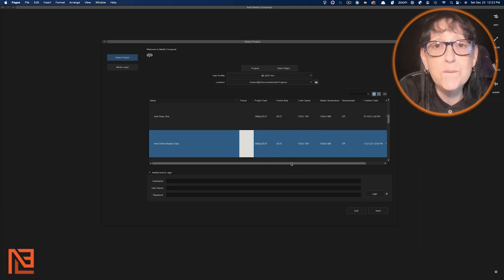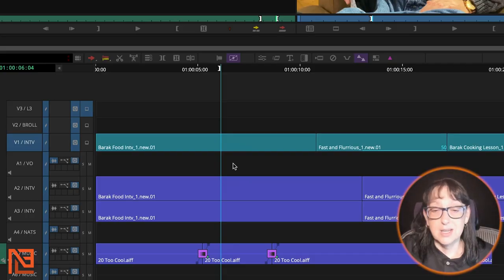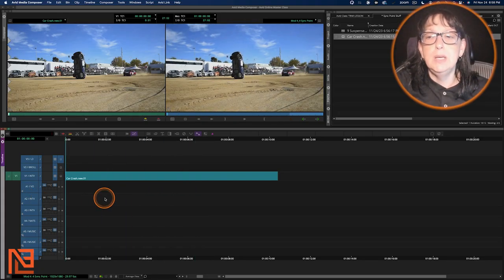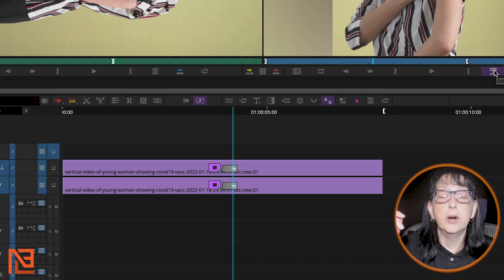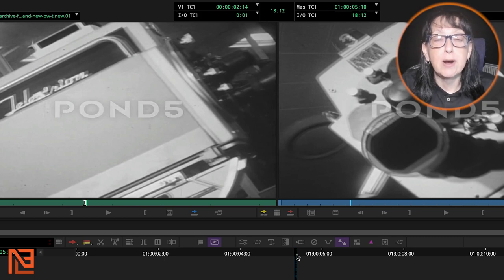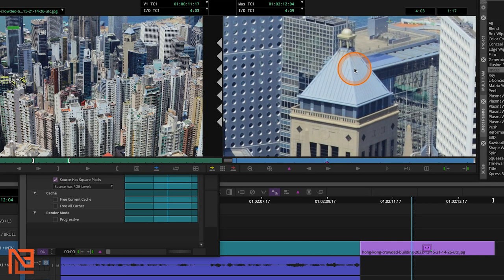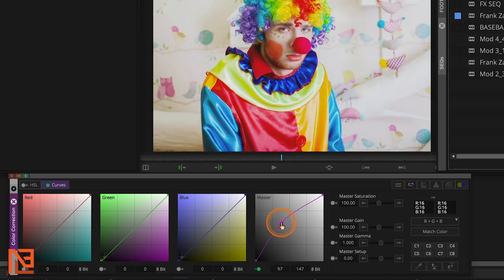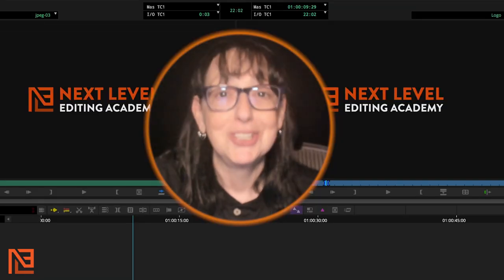Sneak Peek Mastering Avid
This is a sneak peek to the online self directed course teaching Adobe Premiere Editors how to edit with Avid. If you want to double your income & job opportunities and fully dive into avid hit the link below for more details.

🚀 Unlock Your Editing Potential with Avid Media Composer: Online Course Overview! 🎬

👋 Welcome, fellow video editors! Dive into the first lesson of your Avid journey with excitement and anticipation—it's going to be nothing short of awesome! 🌟

🔍 What to Expect:
In this online course, we're turning the spotlight on Avid Media Composer, transforming your editing skills from Adobe Premiere to Avid mastery. Brace yourself for a 37% improvement in your editing life! 🚀

🎥 Lesson Highlights:

Sync Point Editing: Elevate your editing game with the ins and outs of Sync Point editing. It's a game-changer!

Phantom Marks: Discover the magic of Phantom Marks—unfortunately absent in Premiere, but a true gem in Avid.

Collapse vs. Nest: Understand the nuances between collapse and nest for seamless editing.

Multicam Magic: Uncover the secrets of efficient multicam editing—it's a skill every editor needs.

Avid Pan and Zoom: Explore the art of Avid pan and zoom with a chef's kiss—it's visually stunning!

Keying Brilliance: Achieve a flawless keying experience that deserves a pat on the back and a happy dance.

🎓 Ready to Script, Edit, and Celebrate:
From scripting your masterpiece to perfecting Avid pan and zoom, this course guides you every step of the way. By the end, you'll look back at your journey with pride and say, "I've come a long way. Congratulations!"

Ready to make the switch? Click the link to embark on your Avid Media Composer journey and redefine your editing possibilities.

Next Level Editing Academy is an online International Editing Academy that works with full-time Video Editors, Emerging Video Editors, and Assistant Editors to help them FINALLY edit the kinds of stories that excites them in the genres love.

We work with folks who are interested in leveling up their editing skills so they can tell better stories editing Documentaries, True Crime, Narrative/Scripted Films and Television, and any genre out there, we can help you get there!

From Premiere Pro tutorials for beginners all the way up to advance editing techniques in Avid Media Composer. We cover it all. Editing in DaVinci Resolve classes coming soon!

Whether we’re live over zoom… or our entirely online self-directed video editing courses we will be there LIVE for Q&As each week in case you run into any trouble! Weekly live support is IMPORTANT! Don’t take an editing course w/o it, folks.